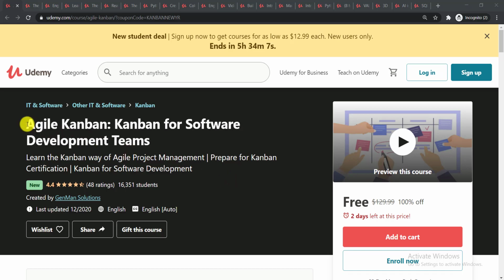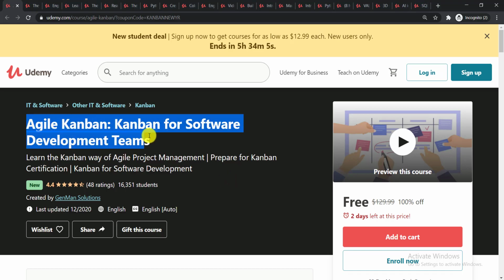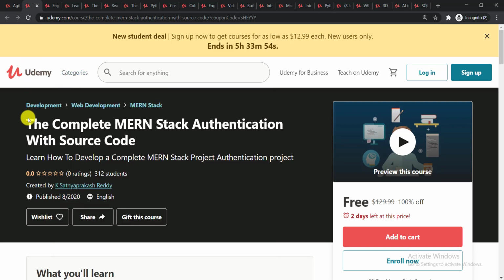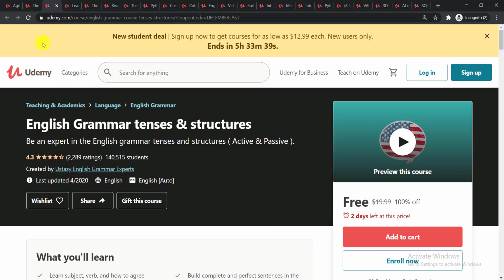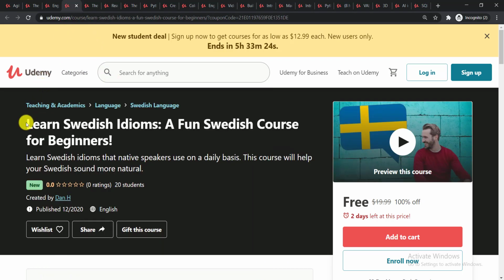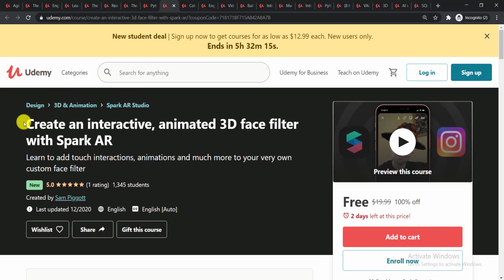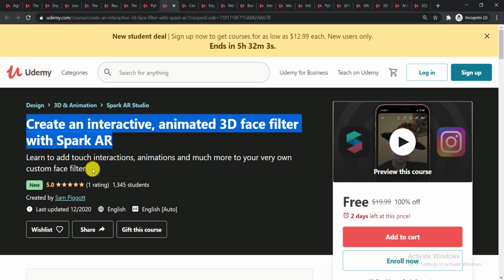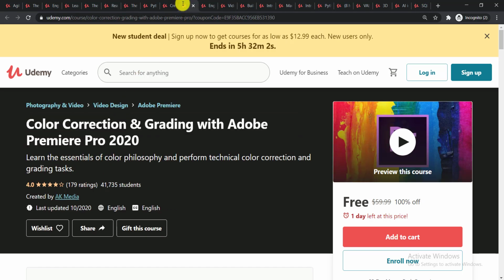Udemy Top 21 Udemy Free Course With Free Certificate | Udemy 100% Off | Udemy Free Coupon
Top 21 Udemy Free Course With Free Certificate| Udemy 100% Off  | Udemy Free Coupon

1- Agile Kanban: Kanban for Software Development Teams

2- The Complete MERN Stack Authentication With Source Code

3- English Grammar tenses & structures

4- Learn Swedish Idioms: A Fun Swedish Course for Beginners!

5- The Startup Masterclass - For Every New Entrepreneur

6-The Python Programming For Everyone Immersive Training

7- Python For Beginners Course In-Depth

8- Create an interactive, animated 3D face filter with Spark AR

9- Color Correction & Grading with Adobe Premiere Pro 2020

10- English for Beginners: Learn English with Native Teacher

11- Video Editing with Adobe Premiere Pro CC 2020 for Beginners

12- Build an API with Python | Django |PostgreSQL|REST Framework

13- Intro To Adobe Color, Spark, Rush, & Photoshop Express

14- Machine Learning & Deep Learning in Python & R

15- Introduction to Longevity Medicine

16- Python And Flask Framework Complete Course For Beginners

17- (8 hrs) Minimalism

18- VALORANT : Play like an expert

19- 3D Printing using fusion 360

20- AI in Marketing: How to Leverage AI to Grow Your Business

21- SQL Code Challenges: Use SQL to answer Business questions
Udemy is an online learning and teaching marketplace with over 130000 courses and 35 million students. Learn programming, marketing, data science.
udemy paid courses for free
freecoursesite